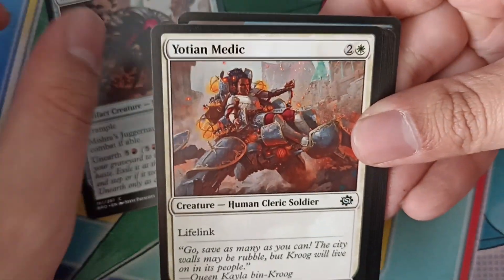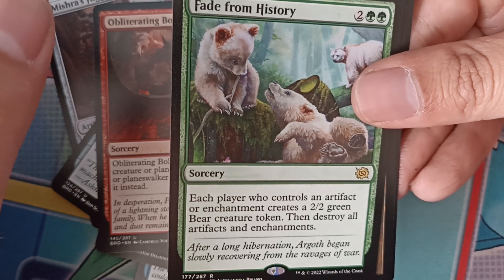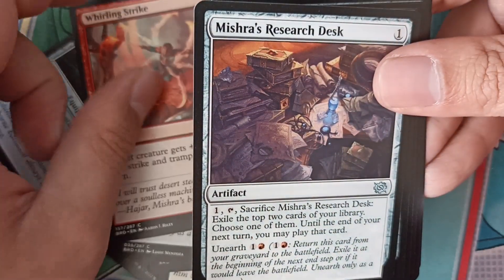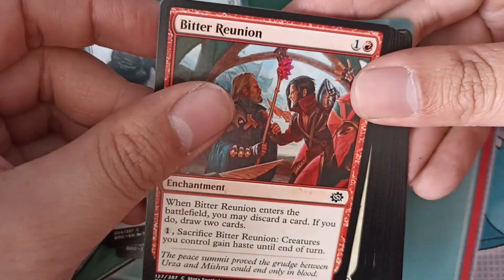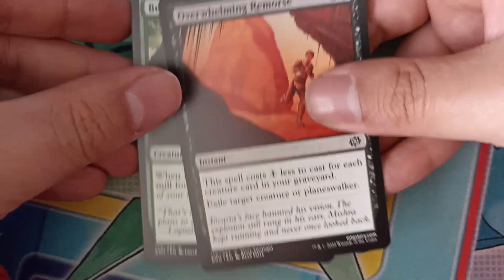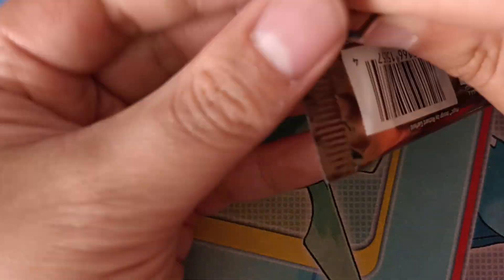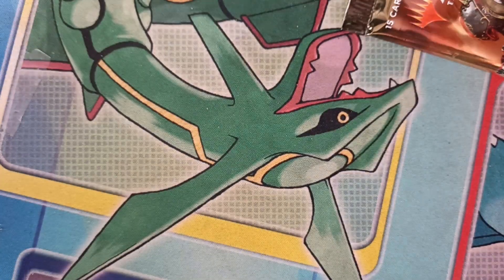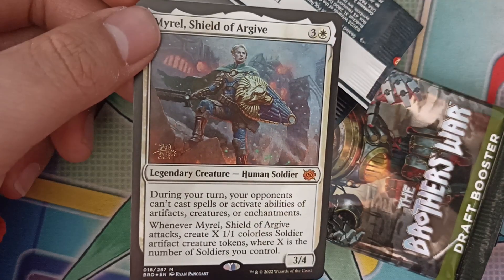CONTINUNG TO OPEN A RANDOM BROTHERS WAR prerelease kit boosters